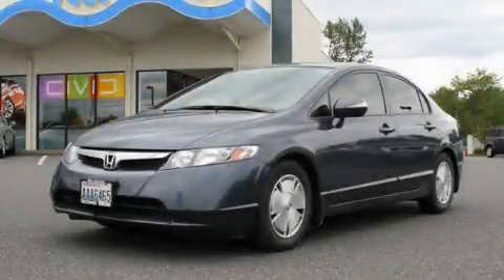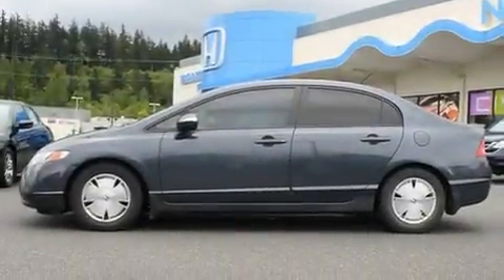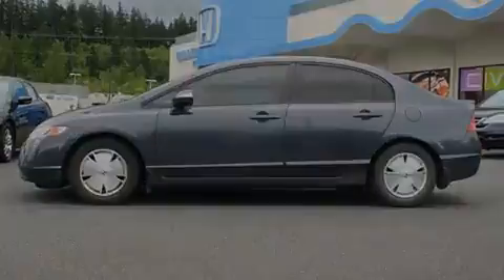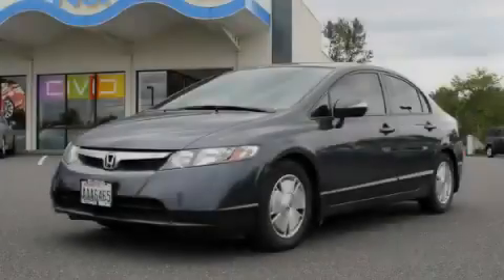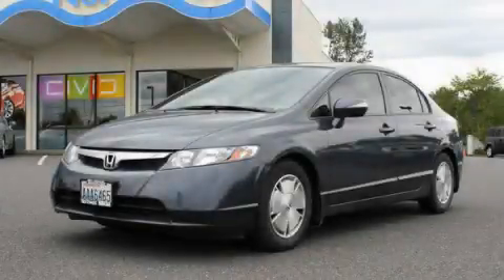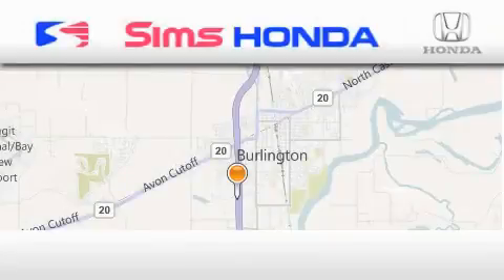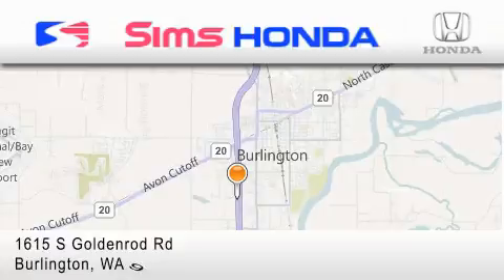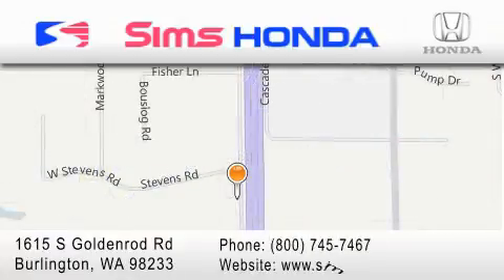2008 Honda Civic Bellingham WA 98226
Year : 2008
 Make : Honda
 Model : Civic
 Engine : 1.3L I4 VTEC Hybrid
 Trans . : CVT
 Exterior : Gray
 Miles : 28,813
 Interior : Blue
 Sims Honda
 1615 S. Goldenrod Road
 Bellingham , WA 98233
 Used 2008 Honda Civic Bellingham WA